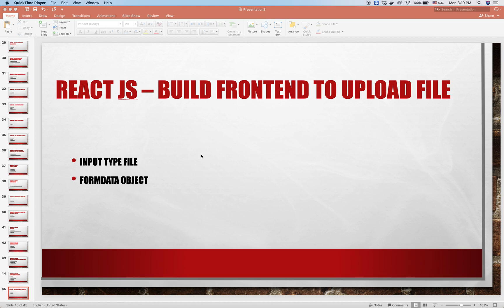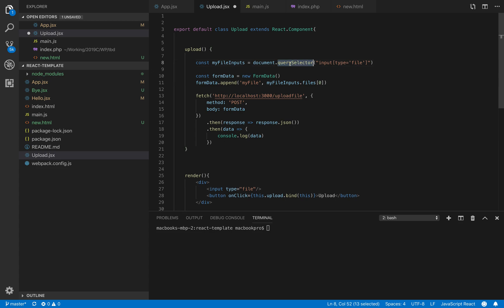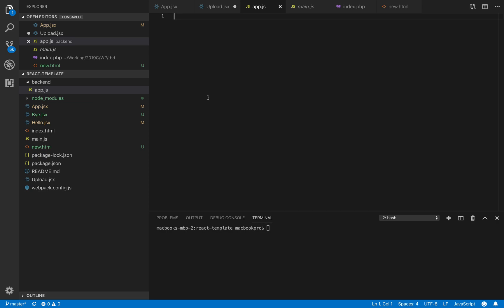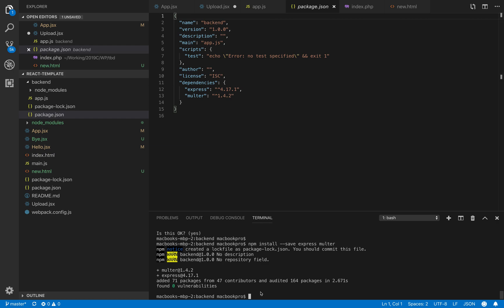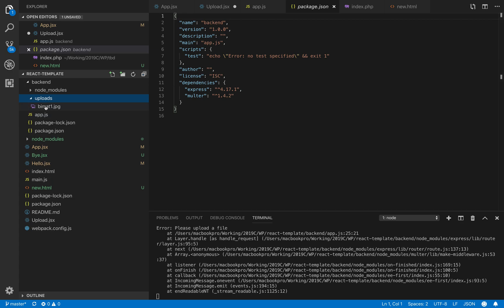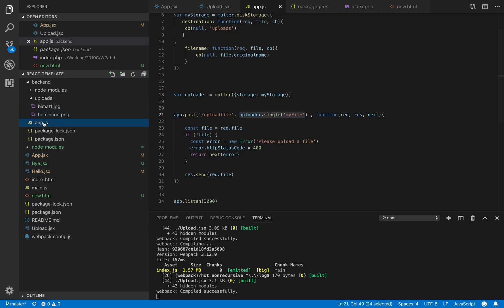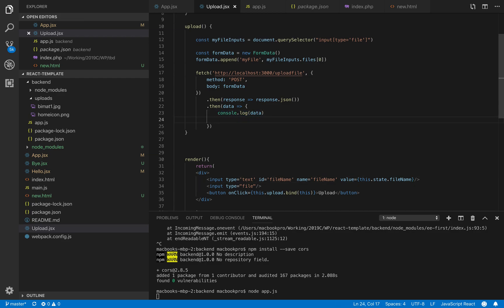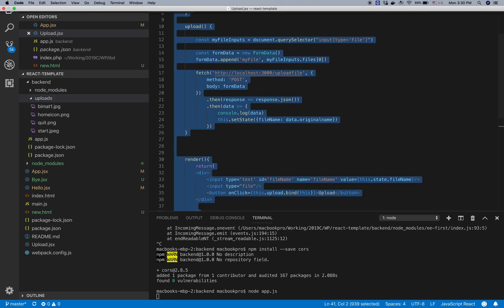ReactJS Build frontend to upload a file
Source code of frontend Upload.jsx

Source code of backend app.js

const express = require('express')
const app = express()

var multer = require('multer')

var myStorage = multer.diskStorage({
   destination: function(req, file, cb){
    cb(null, 'uploads')
    filename: function(req, file, cb){
        cb(null, file.originalname)

var uploader = multer({storage: myStorage})

app.post('/uploadfile', uploader.single('myFile') , function(req, res, next){

    const file = req.file
    if (!file) {
      const error = new Error('Please upload a file')
      error.httpStatusCode = 400
      return next(error)

app.listen(3000)